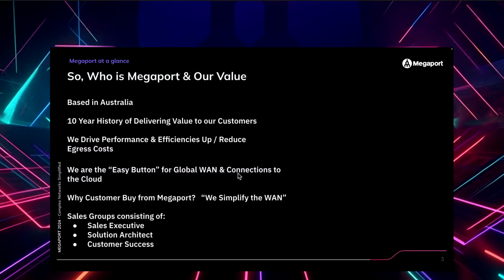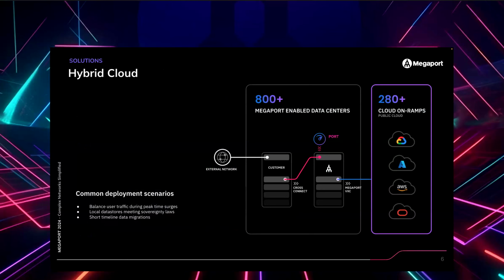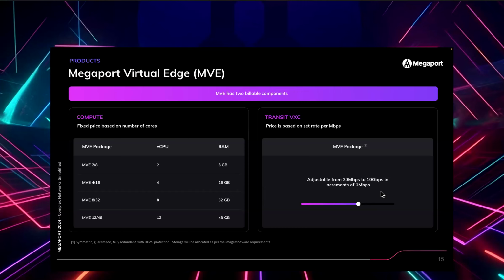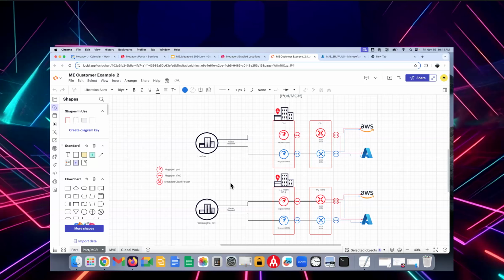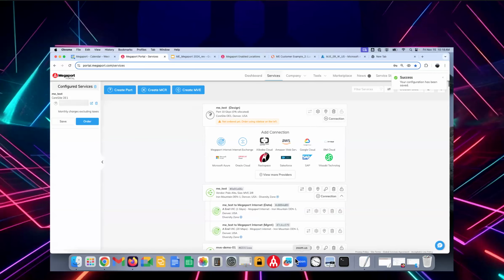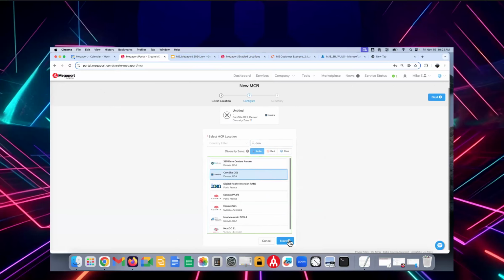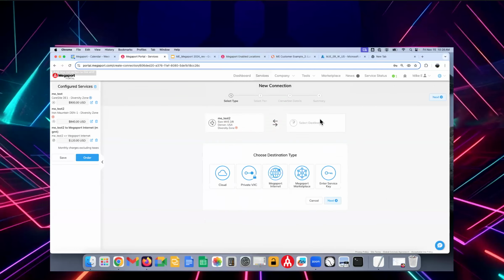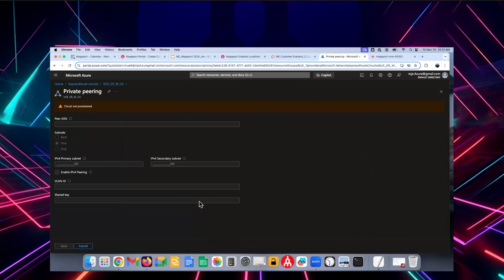Megaport Live: Tech Drop-in: NAM 2024/11/15 - Azure ExpressRoute, Megaport Virtual Edge and Port.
Mike Elmore presenting Azure ExpressRoute, Megaport Virtual Edge and Port.